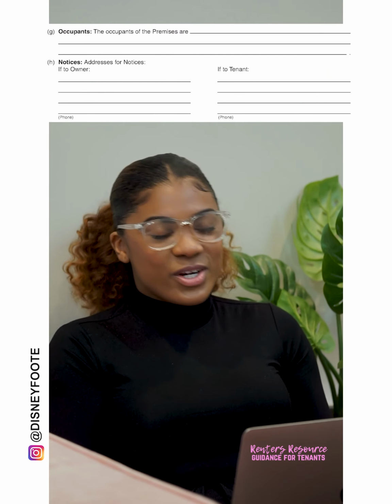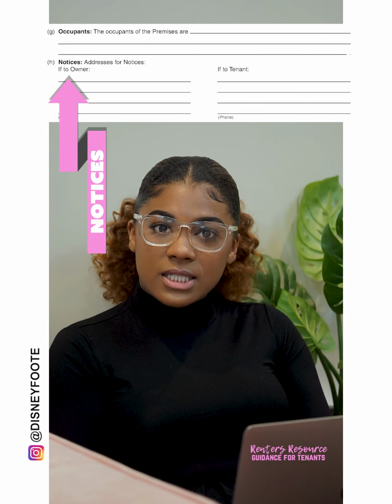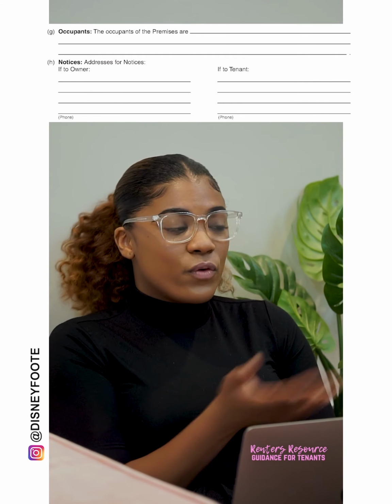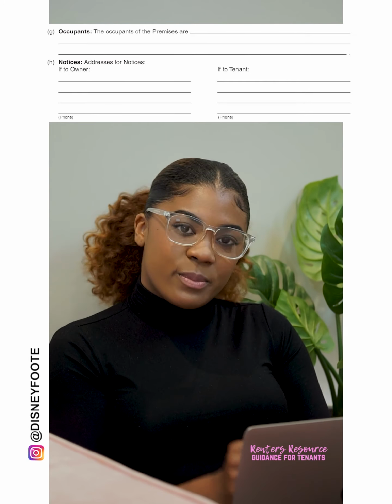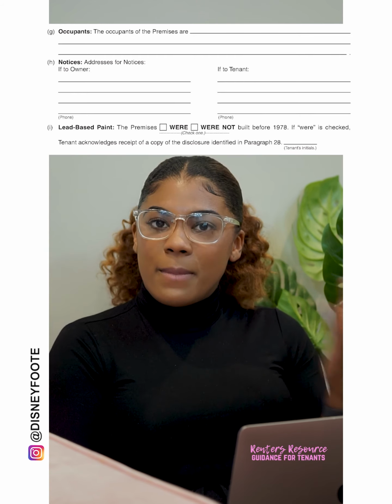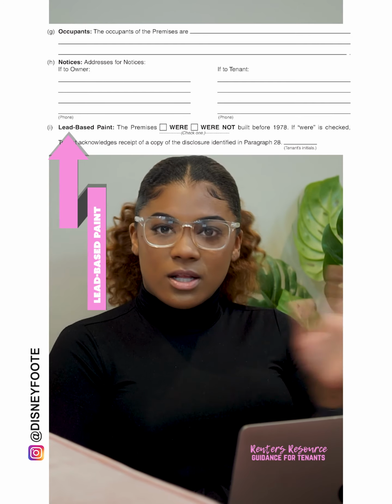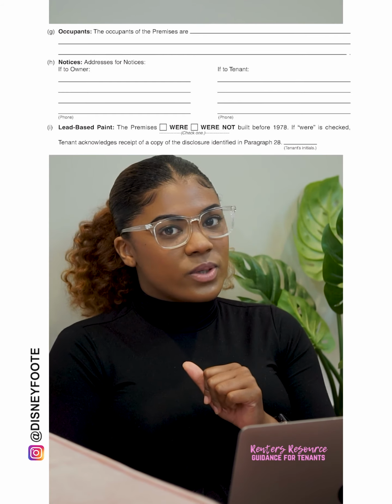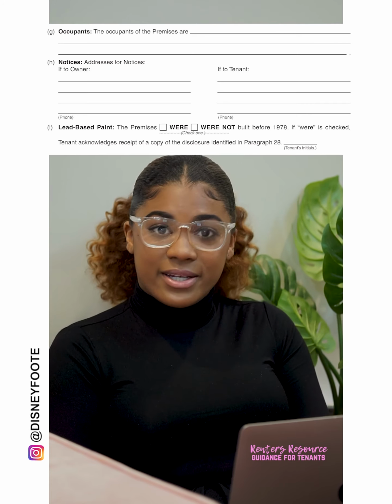Signing a Lease Agreement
Here is everything you need to know when understanding the terms on your next lease.